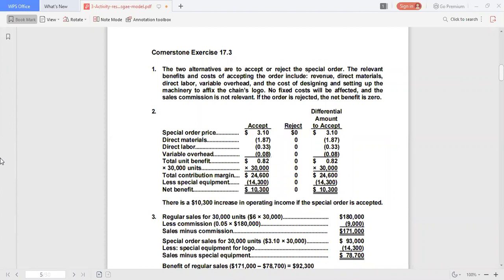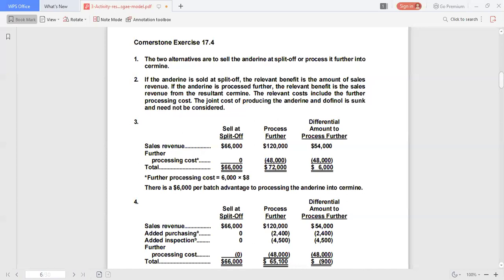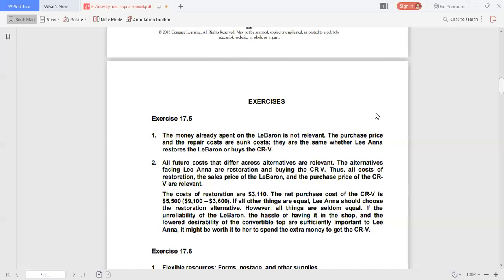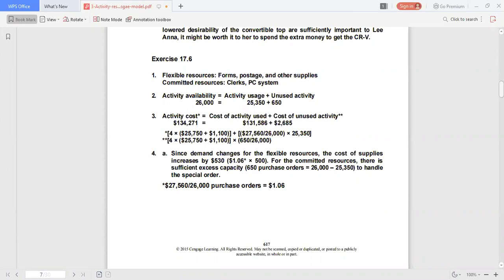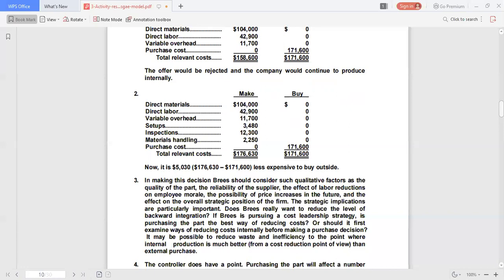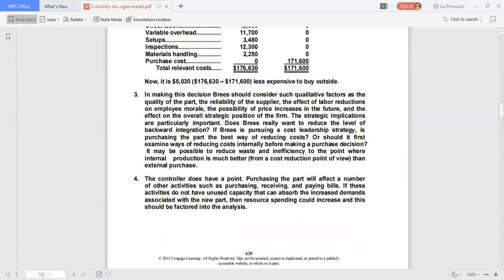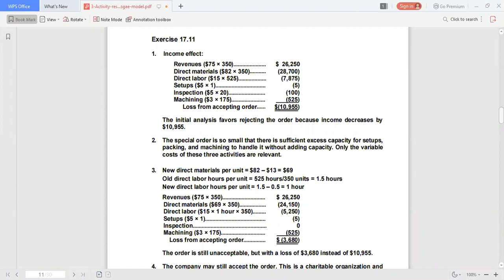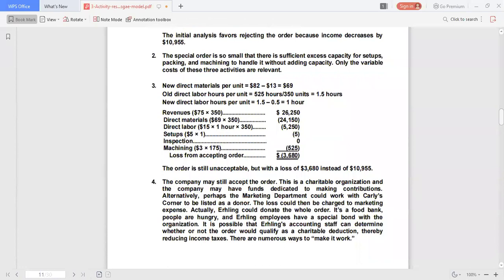05-07-21 - Chapter 3 (Hansen & Mowen) Solution to Problems Part 2